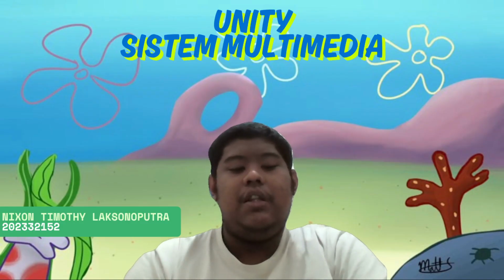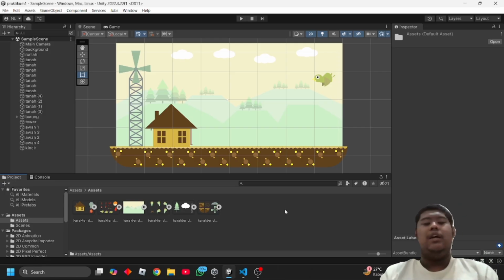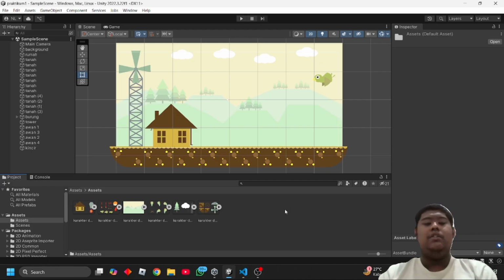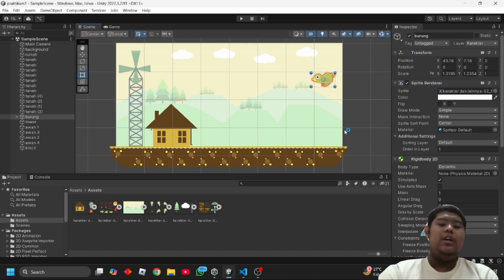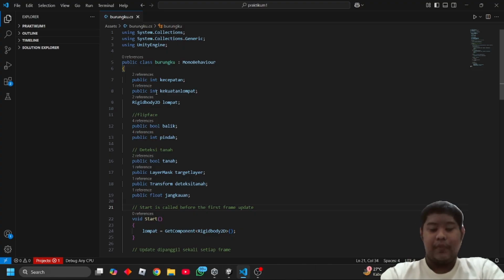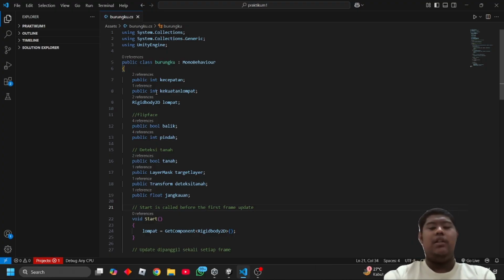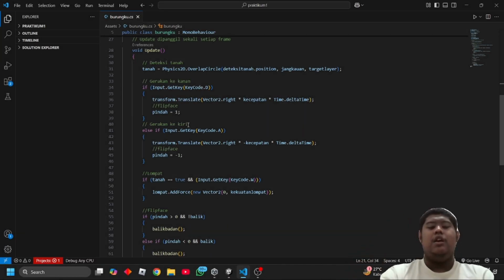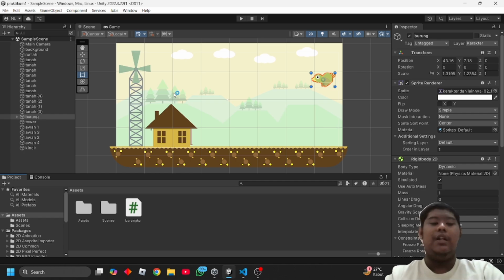Laporan Praktikum 1-Sistem Multimedia_Nixon Timothy Laksonoputra_202332152